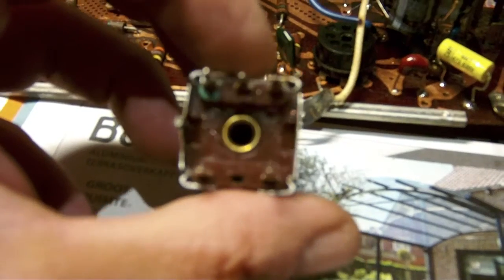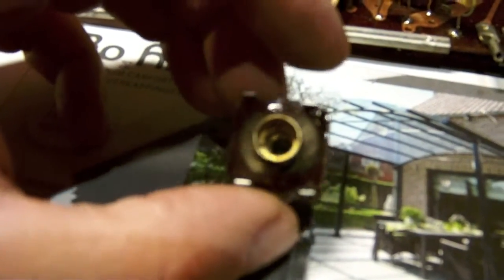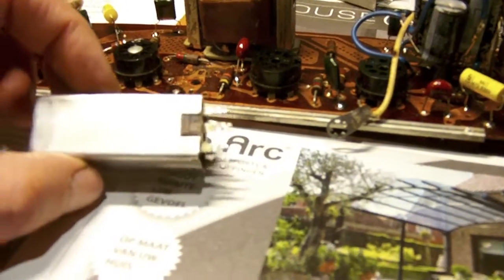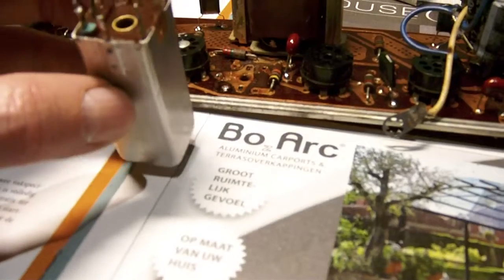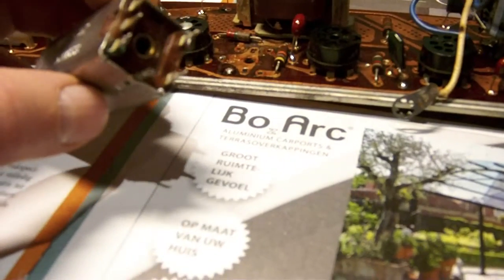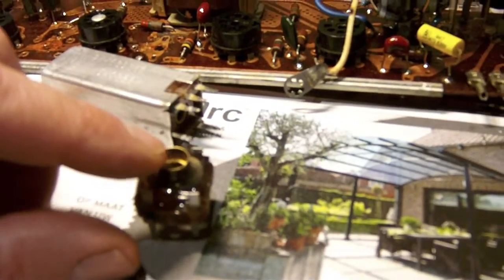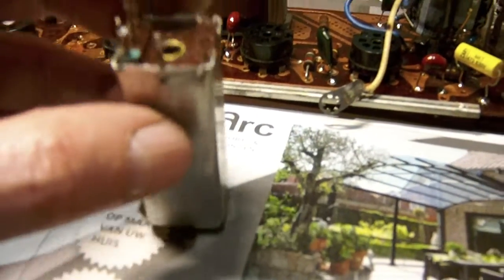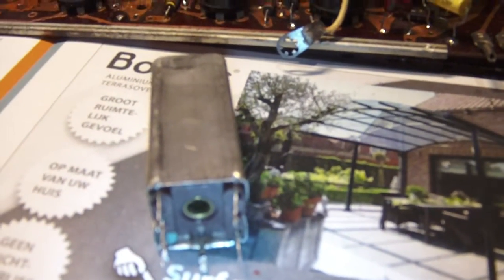Motorola 5B 5T13P part 5B of